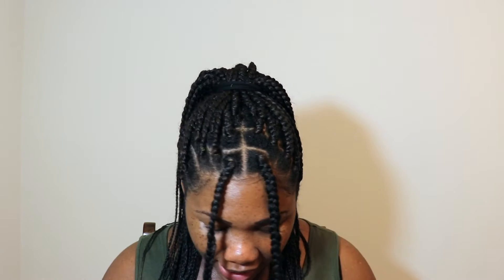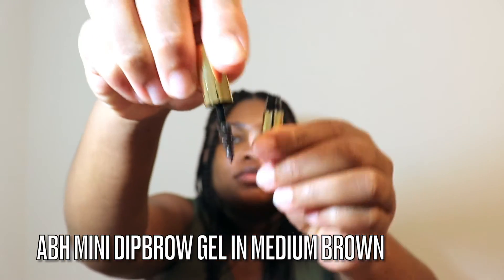IPSY GLAMBAG + ADD ON'S MAY 2021 | WHAT'S IN MY GLAMBAG | NATURALLY_TANYA89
Sharing my May 2021 Ipsy Glambag contents with you all! Contents are linked below as well as how to get your hands on your own Ipsy Glambag!

ANASTASIA BEVERLY HILLS Mini Dipbrow Gel in Medium Brown
Anastasia Beverly Hills DIPBROW Gel - Mini Medium Brown$9.00SephoraShips free w/ codeFree ShippingSephora·Expires in 11 daysFREESHIPTap and hold to copy code, enter at checkout. CONTINUE TO SITECANCEL

ORIGINS Clear Improvement Active Charcoal Mask To Clear Pores

FORMULA 10.0.6 one smooth operator pore clearing face scrub

AHAVA Mineral Body Lotion in Spring Blossom

THE CRÈME SHOP Bulgarian Rose Water Face Mask
The Crème Shop - Bulgarian Rose Water Full Face Masks, Korean Facial Skin Care and Moisturizer - Hydrating, Smooth, Acne, Eczema cream Natural Beauty Essence - 5 Sheets Set